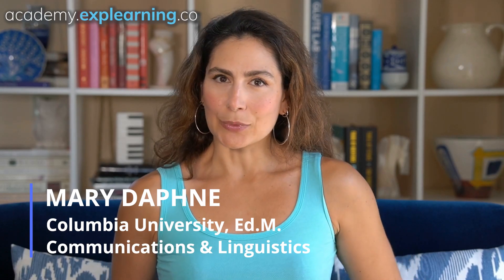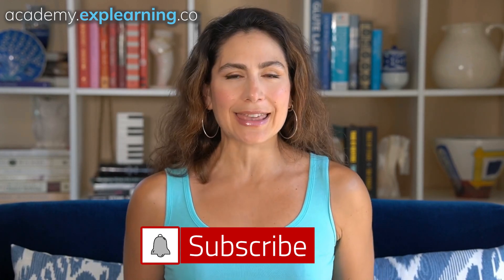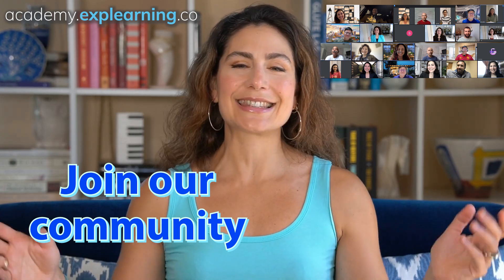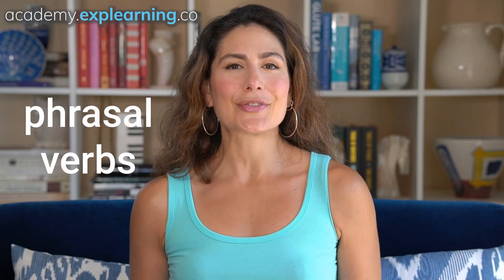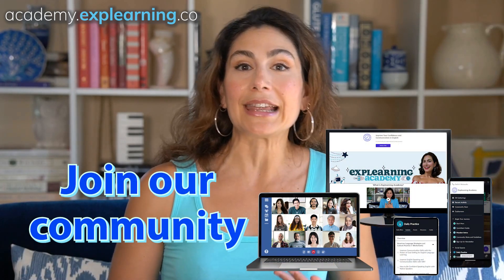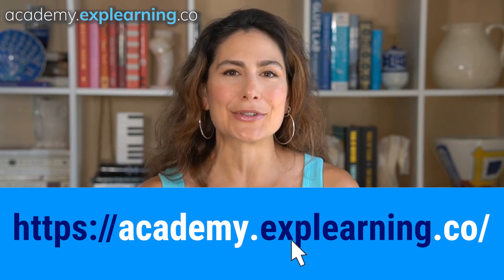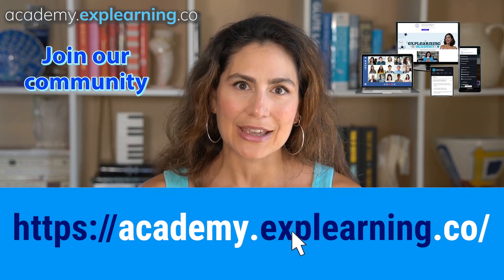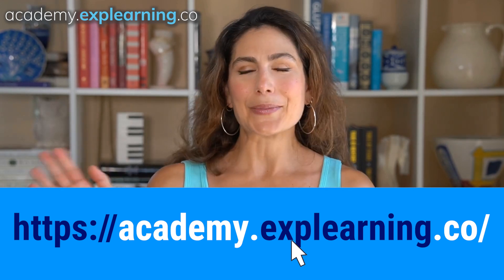5 Proven Strategies to Master Tricky English Phrases and Sound More Fluent in Casual Conversations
Are you tired of feeling like a language roadblock when you're speaking English? In this video, we'll reveal 5 real actionable strategies to help you master those tricky phrases and use them like a champ. We'll also talk about the importance of practicing these strategies in a safe and supportive environment, like our Explearning Academy. So what are you waiting for? Start sounding more like a native English speaker today!

🎥In this video, you'll learn:

➡️How to listen and imitate native English speakers
➡️How to shadow native English speakers
➡️How to use phrasal verbs
➡️How to use fillers
➡️How to use colloquial language

Sign up for my FREE 🖥️webinars: academy.explearning.co